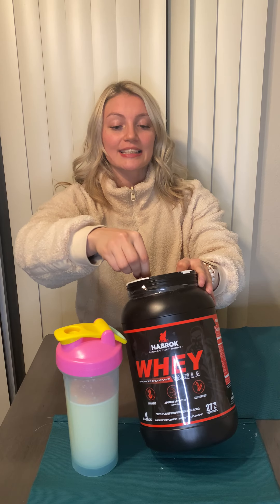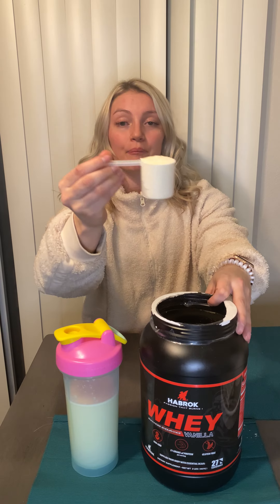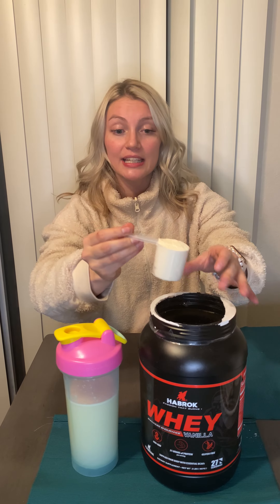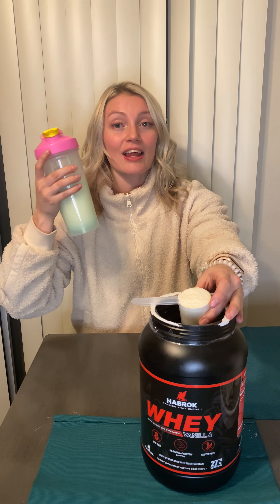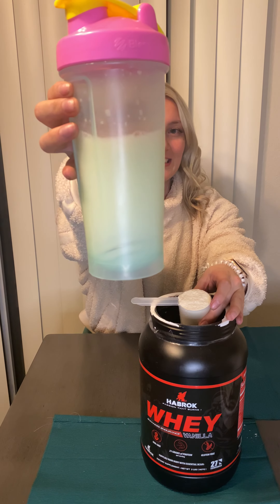Habrok Whey Protein Review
There might not be a more effective or commonly researched supplement that changes the way you look or supports workouts then Whey Protein.

Whey Protein powder is a complete, high-quality protein, containing all of the essential amino acids. It is very digestible, absorbed from the gut quickly compared to other types of proteins. These are the qualities that make it one of the best dietary sources of protein available.

Whey Protein promotes Muscle Growth, it has shown to be slightly better compared to other protein such as casein or soy.

Habrok - Protein's are specifically designed for MMA, BJJ & Fitness Athletes.

It is most often used for the following reasons

2LB
21g Protein
rBGH & Rbst free
GMP QUALITY
Supplies your body with essential BCAA’s
Enhances endurance
SOY FREE
Precursor for building muscle
Naturally Low in Lactose
NON GMO
GLUTEN FREE
MEAL REPLACEMENT
MADE IN FDA APPROVED FACILITY